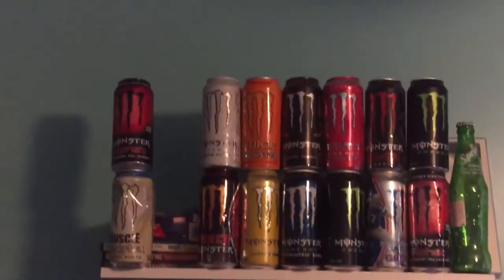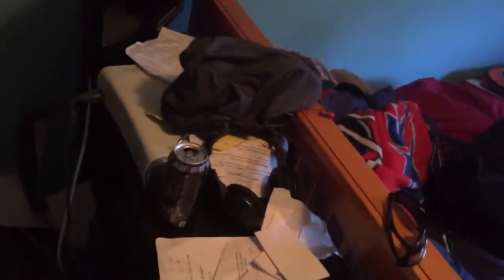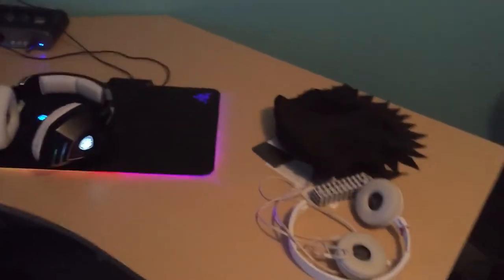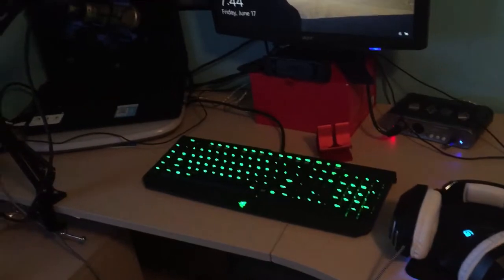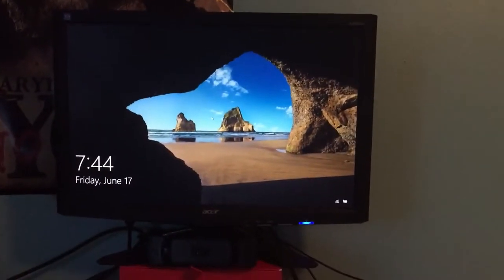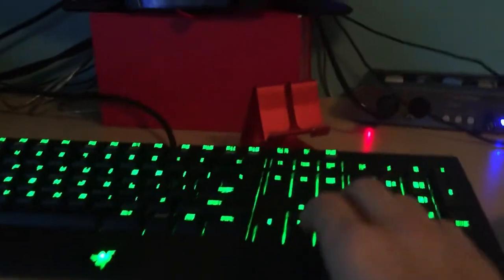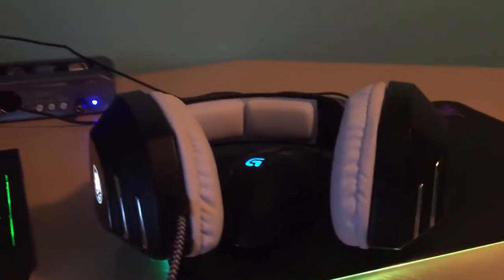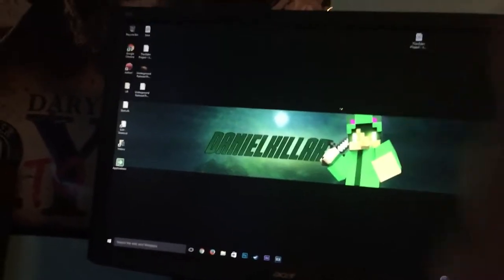MY SETUP!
All links at the bottom of description!!
●Fan Skype - N/A

►Servers
●MCGamer - mcgamer.net
●Badlion - na.badlion.net
●Kohi - kohi.us

●Dejalo Ir - BK Rap